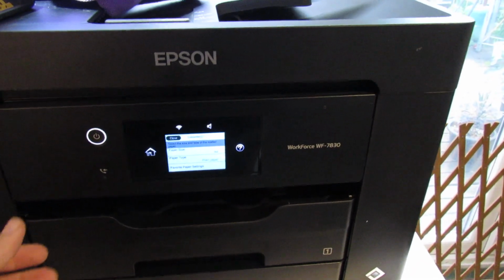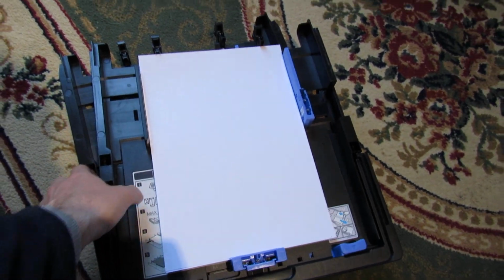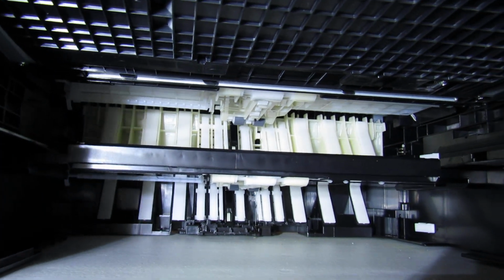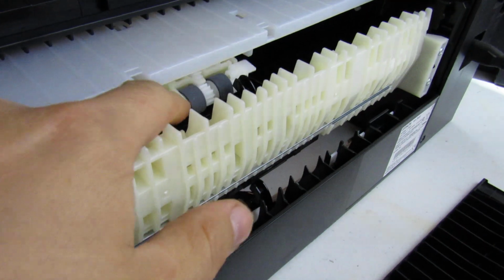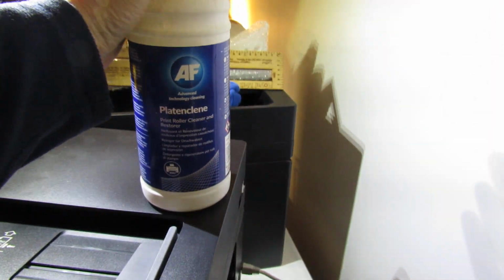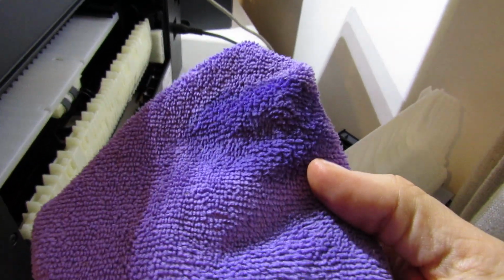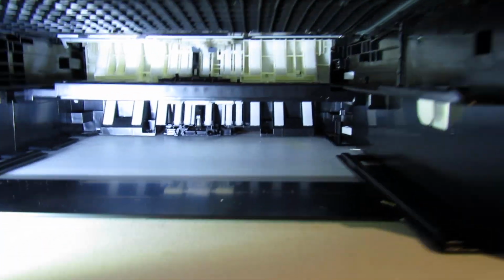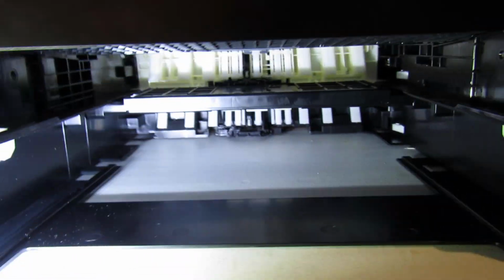How to fix EPSON WorkForce Paper Feed and Jam Problems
Here's how you can easily fix paper feed and paper jams on your Epson Workforce printer, it applies to most models even the econtank range they work pretty much the same.

You can use a damp cloth to clean the print rollers, however AF PlatenCene is a specialist fluid for this purpose and works great, it can be ordered from Amazon